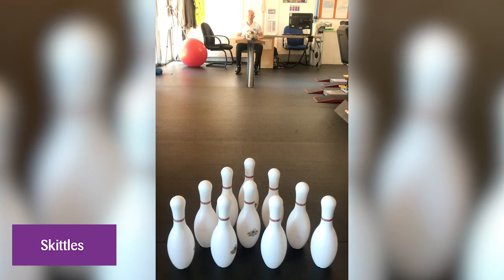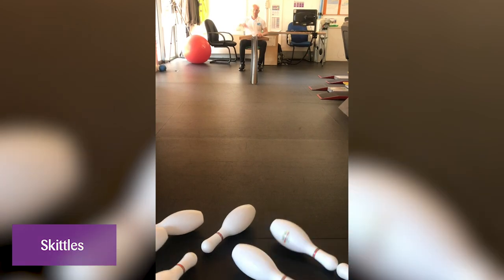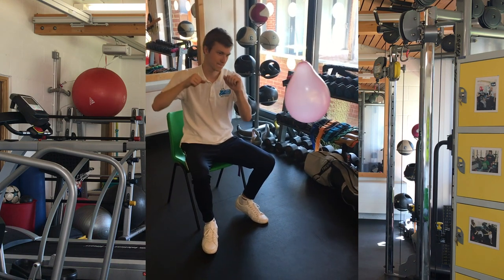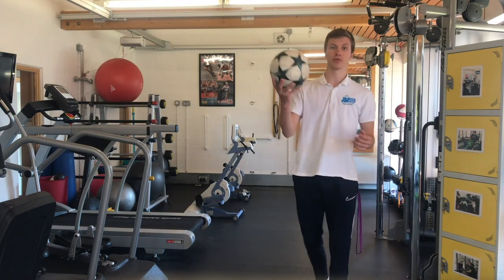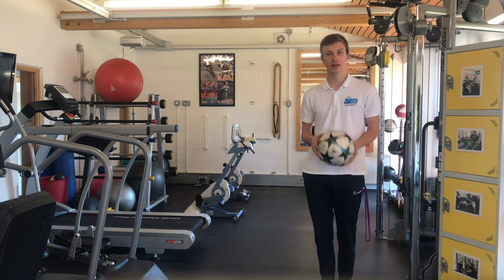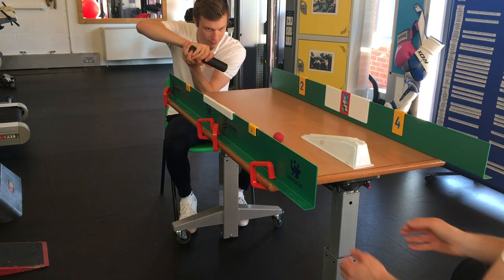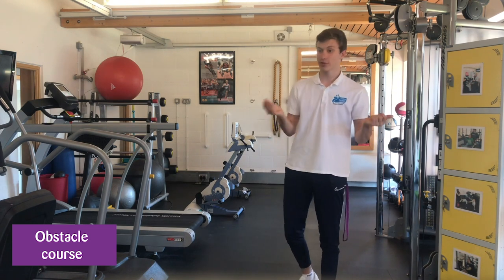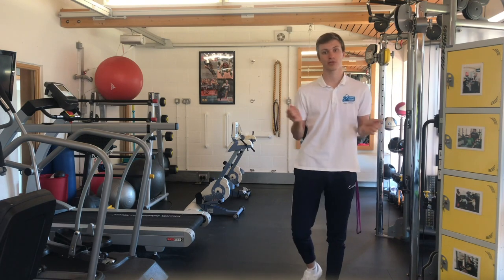Ideas for games at home - Chailey Heritage Foundation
Dan and Charles from the Life Skills Centre talk us through some ideas for recreating our popular games sessions at home.